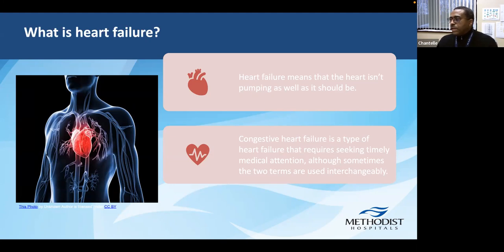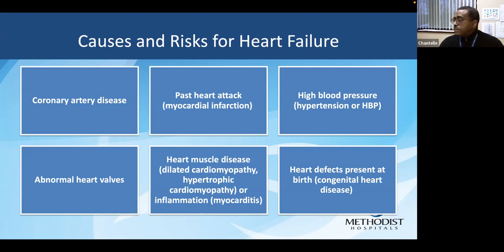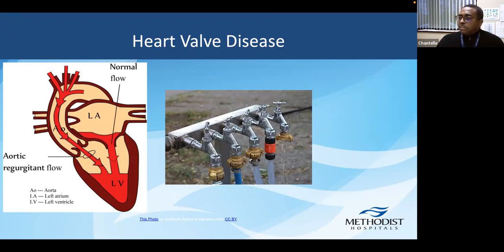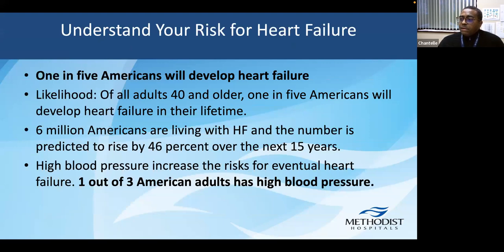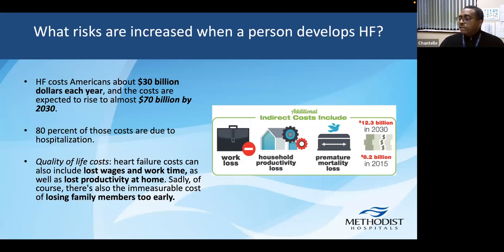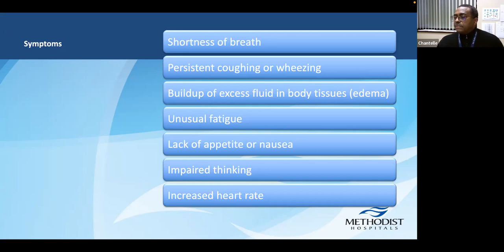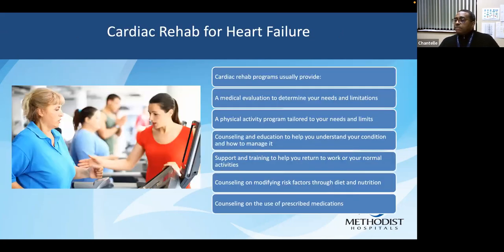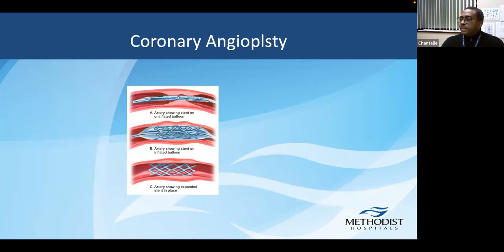Congestive Heart Failure Seminar featuring Dr. Andre Artis